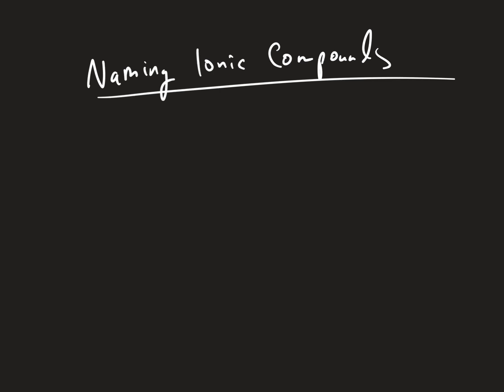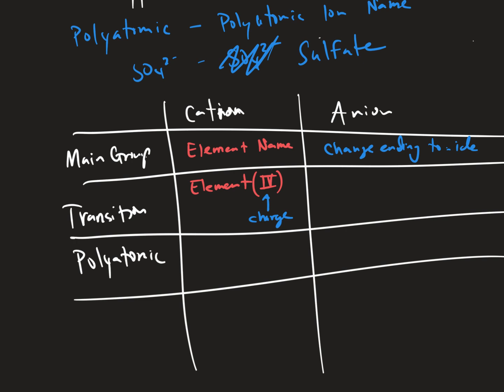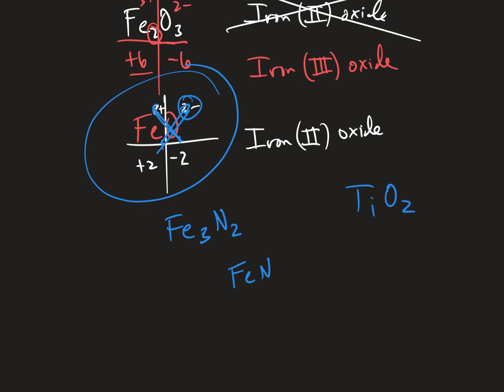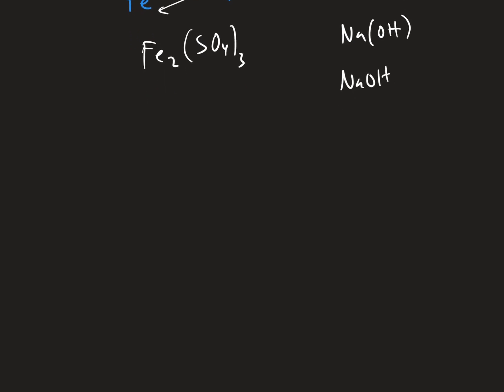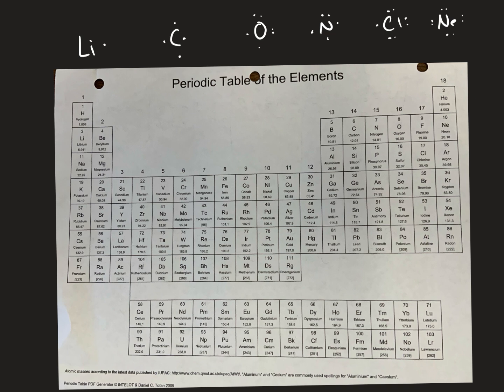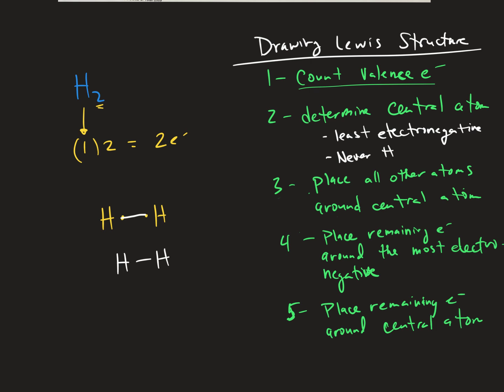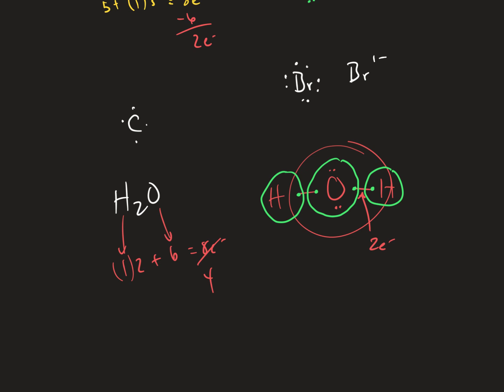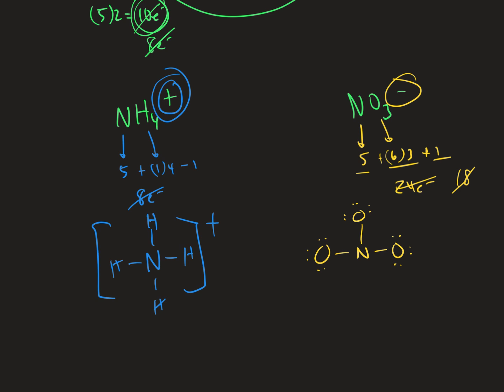9_17 - Ionic Part 2 and Covalent part 1